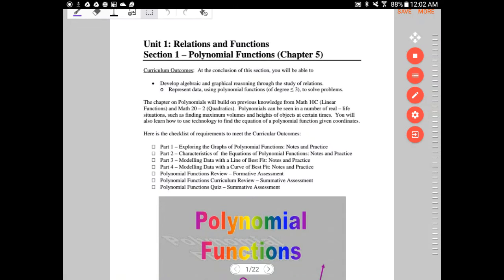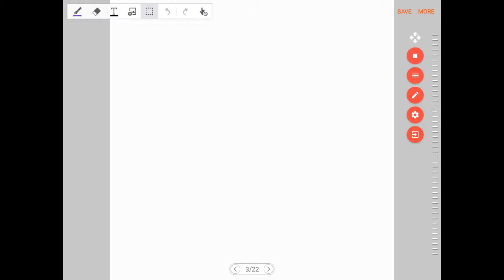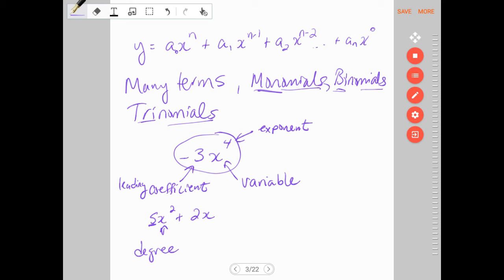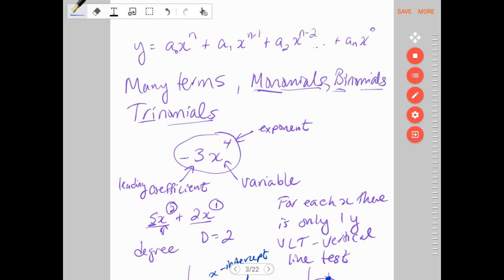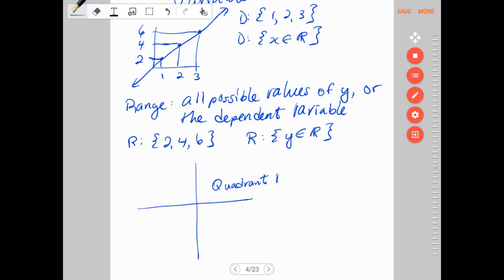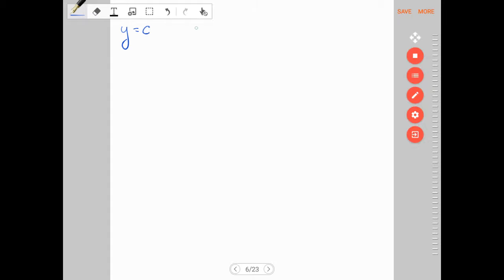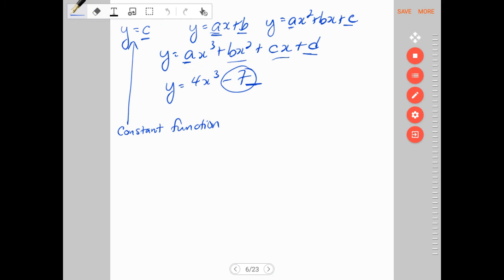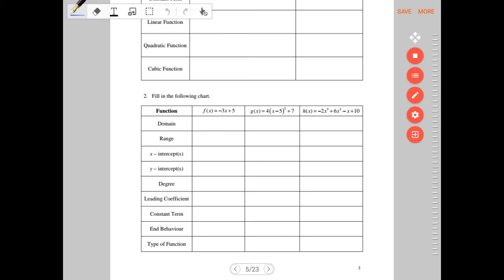U1S1C5 - Part 1